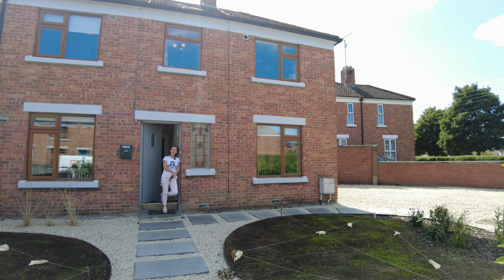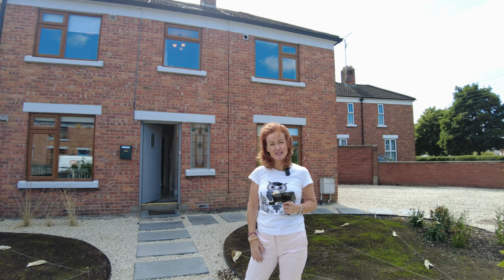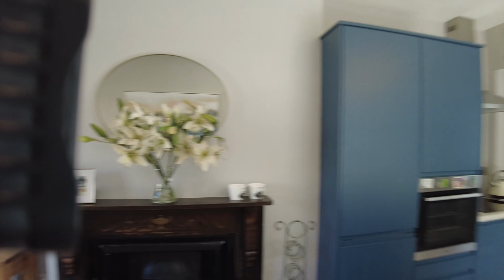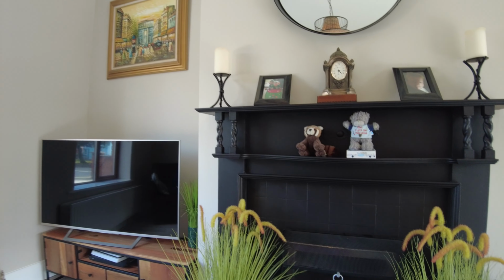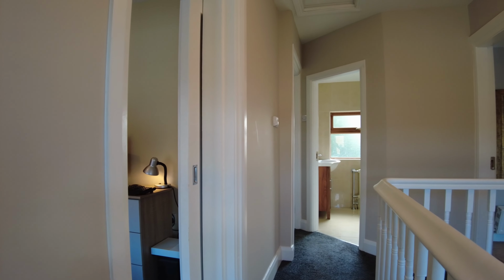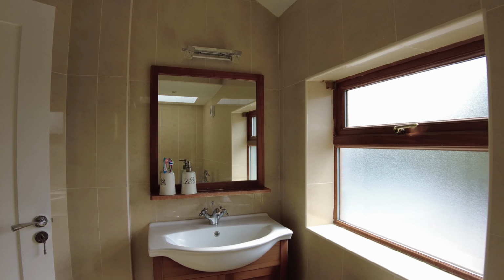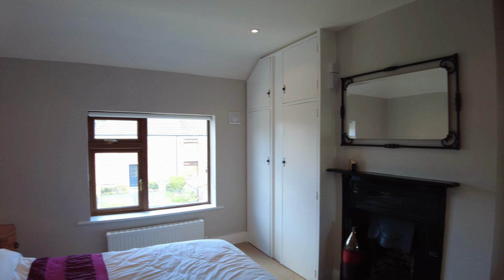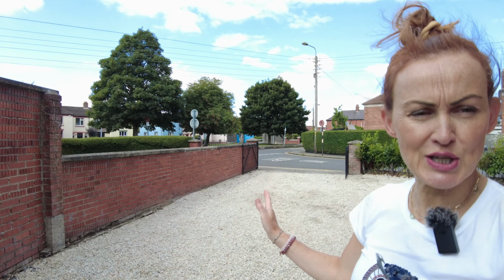EXTRA STYLE & SUPERBLY LOCATED in DUNDALK | 12 Park Avenue | Houses for Sale in Dundalk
This superb redbrick in Dundalk can easily bring style and convenience in to the life of a new owner. A virtual tour of this beautiful home for sale located at 12 Park Avenue Dundalk is hosted by Joanne Lavelle of Michael Lavelle Estate Agents Dundalk. For more on this and other properties visit our
LavellesDundalk Property Experts Serving Dundalk for 50 Years.